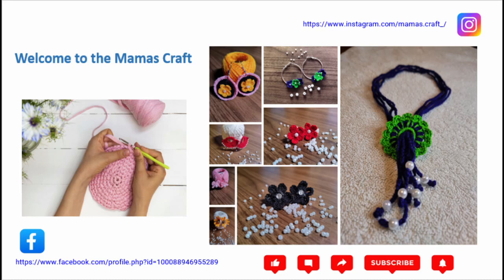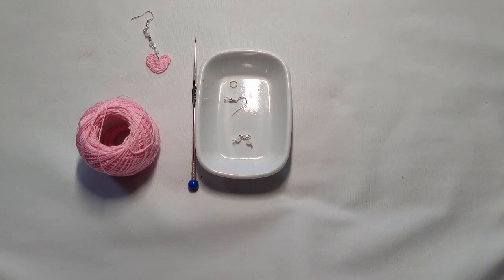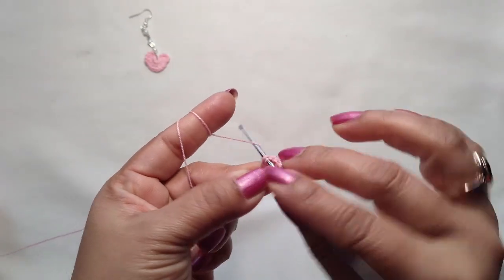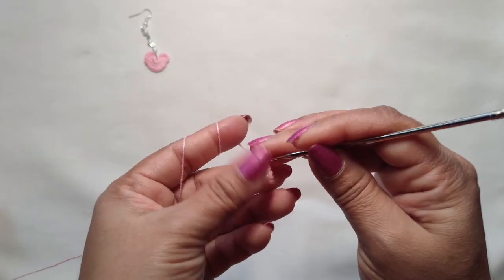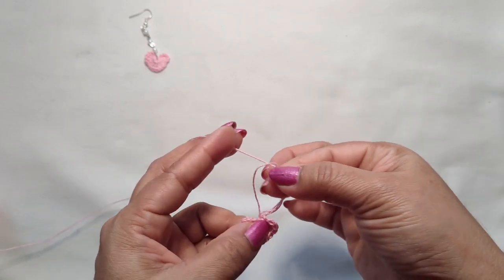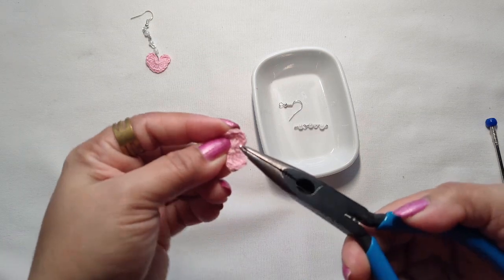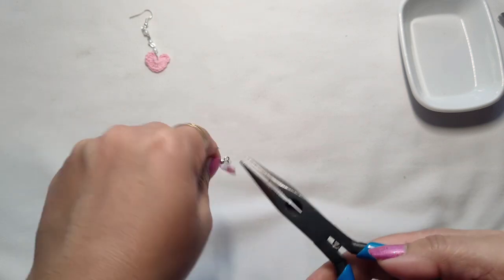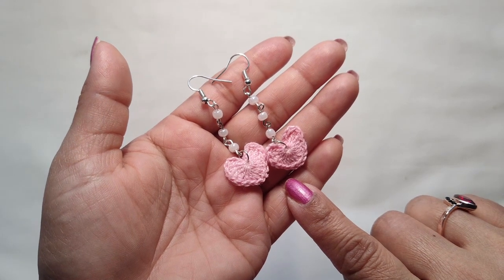How to make a Beautiful Hanging Heart earrings with beads | Very quick and very easy | For Beginners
I hope you like this How to make a Beautiful Hanging Heart earrings with beads - Very quick and very easy | For Beginners💖.  Valentin day special, Party wear earring.
Please check for the subtitles in different languages.
We need:
1) Yarn
2) Crochet Hook 1.25MM
3) Earring Hook, 1 jump rings
4) Hanging beads 2MM
5) Scissor
6) Plier
7) Glue